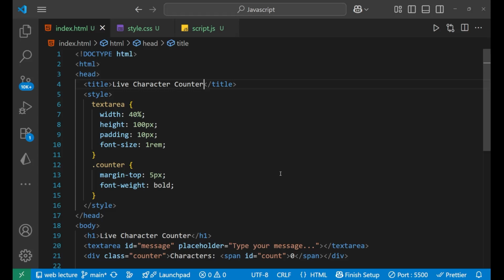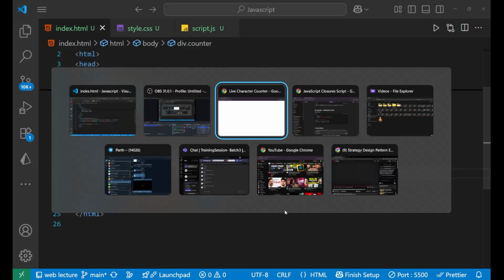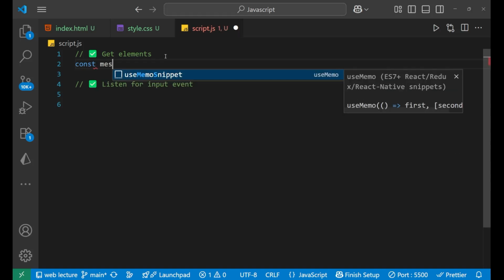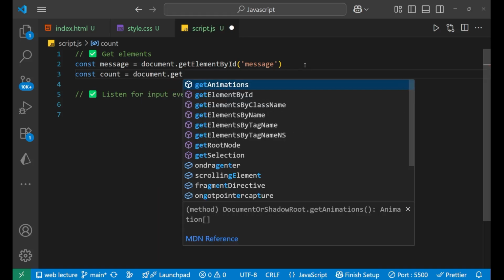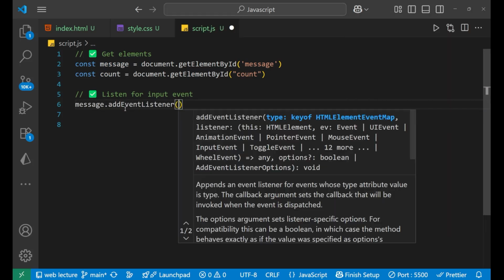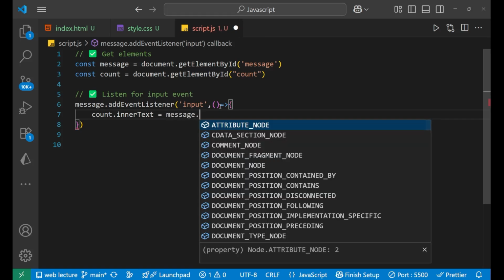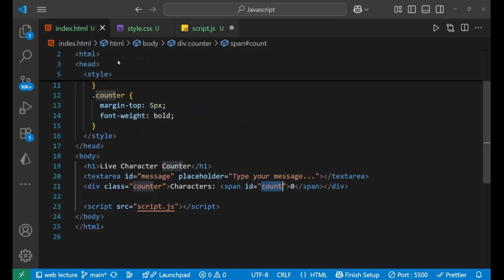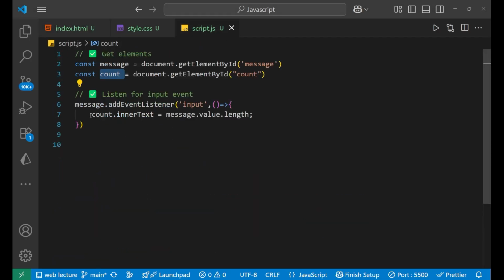How to Build a Live Character Counter in JavaScript | Real-Time Input Limit Tracker for Forms & Text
Want to create a live character counter like the ones you see in social media apps or comment sections? In this beginner-friendly project, you’ll learn how to build a live character counter using JavaScript to track input length in real time.

It’s a great way to practice event listeners, input handling, and DOM updates — and perfect for adding input validation and UX improvements to your forms.

🧠 In this video, you’ll learn:

How to listen to input events on text fields and textareas

How to count characters and display the count dynamically

How to set and enforce max character limits

Optional: color alerts when approaching the limit or exceeding it

Real-world uses: tweet length limiters, form validation, comment boxes

Perfect for JavaScript beginners, web design students, and anyone building interactive forms or responsive UIs.